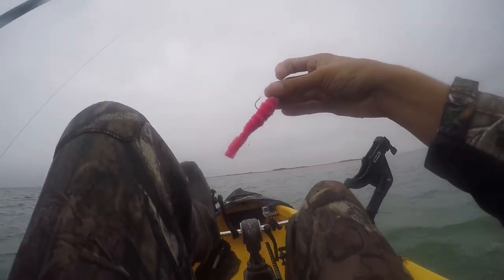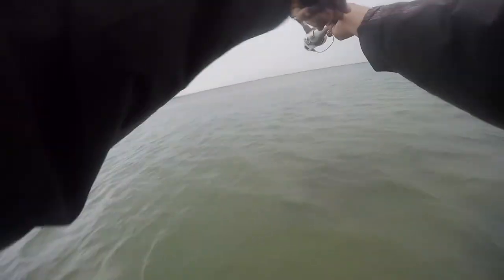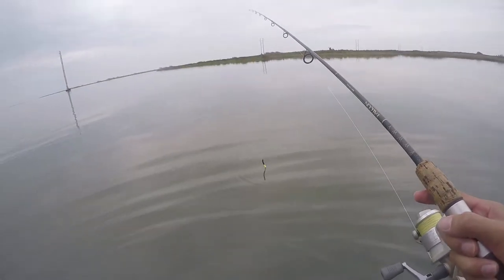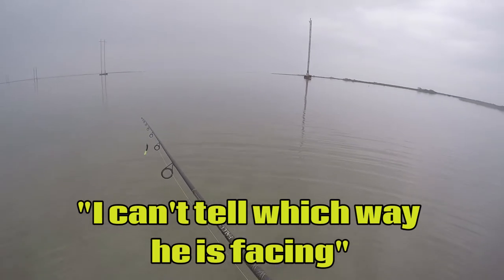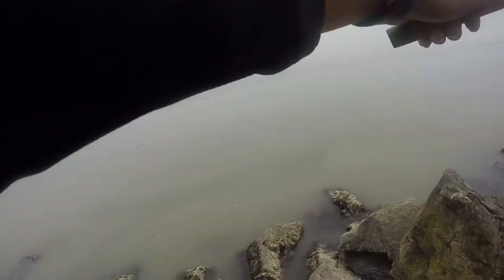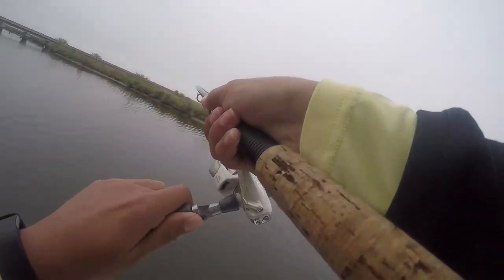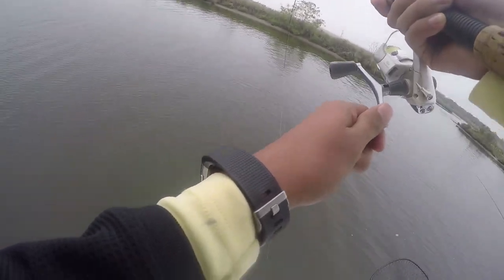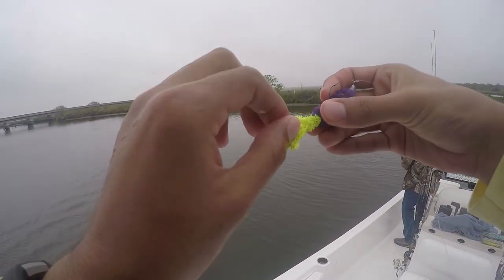DIY Lure Challenge Ep. 1 Pipe Cleaners | CCTX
Hey everyone in todays video we are starting a DIY Lure fishing challenge series. In todays episode we are making a lure out of pipe cleaners and are going fishing with it to try and catch a fish on it. The lure actually looked really good, but the fishing was slow and it was a struggle to catch a fish on it. On the 3rd day we finally hooked into a nice fish.